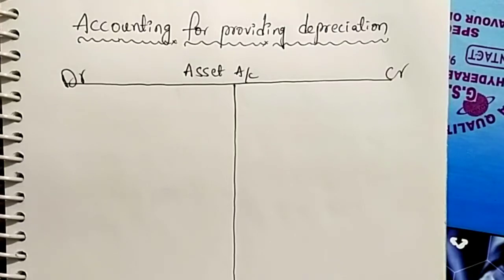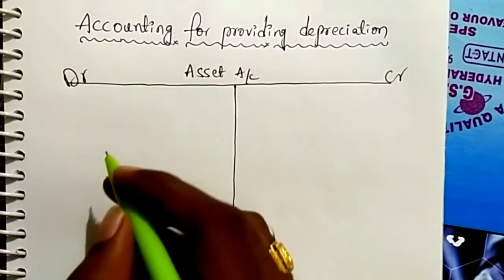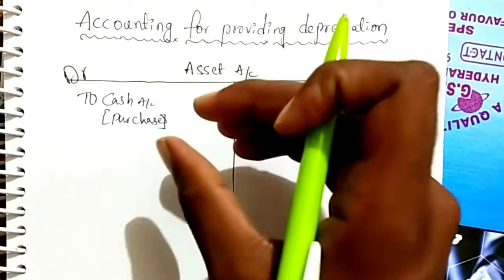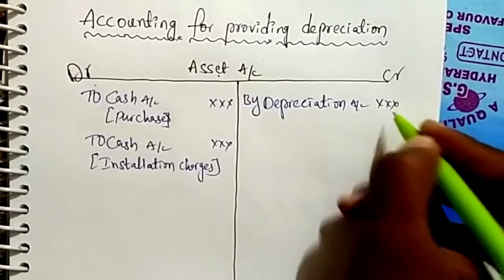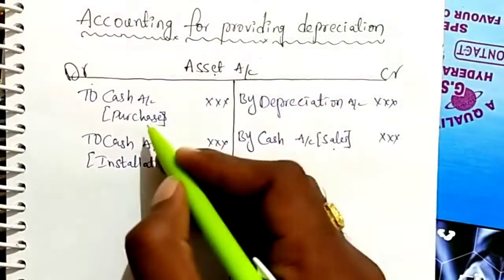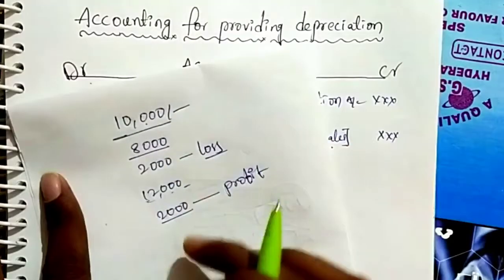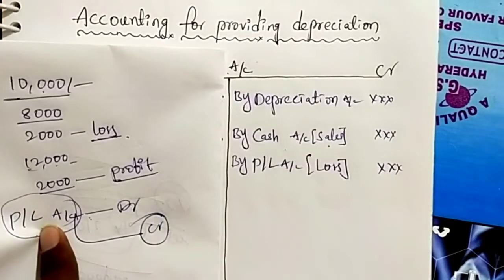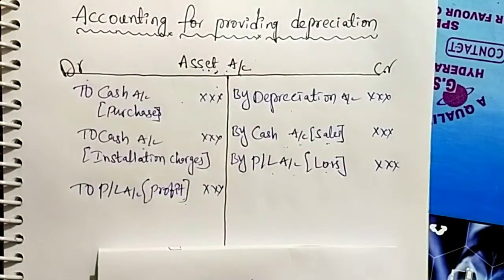Accounting for Depreciation##### In Simple English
How to prepare Asset Account Accounting treatment for depreciation How to write Journal entries for depreciation